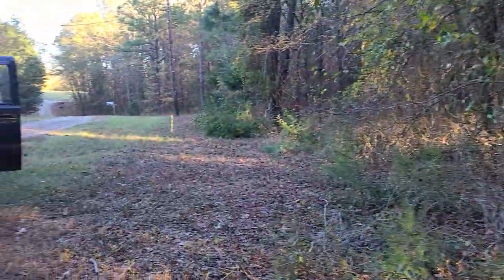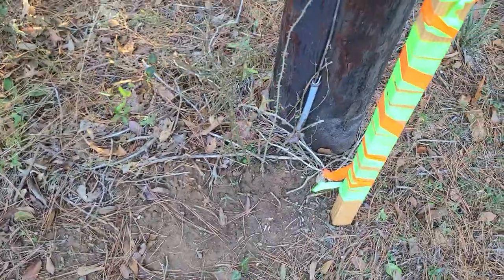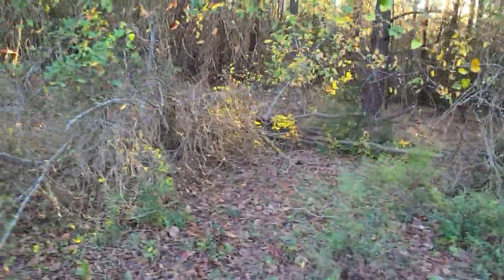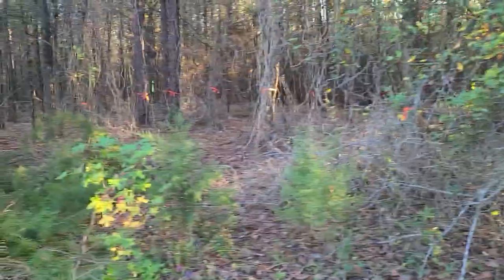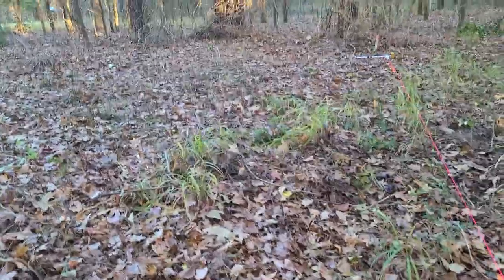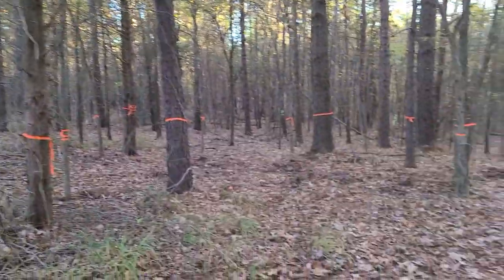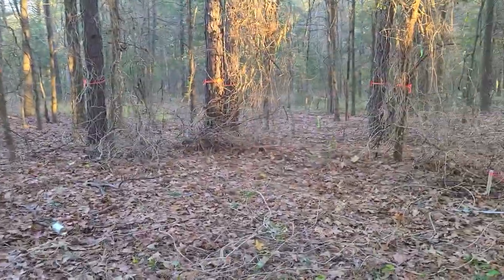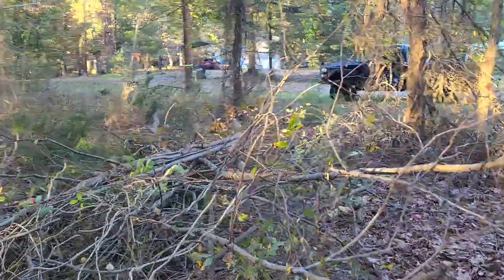November 28, 2021